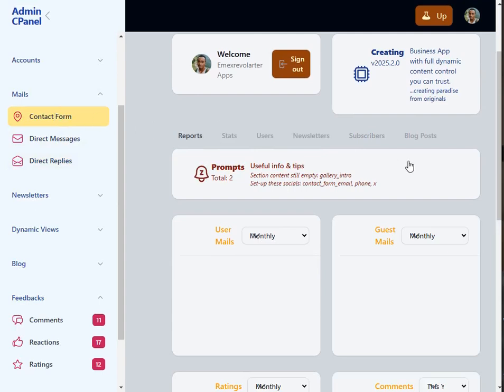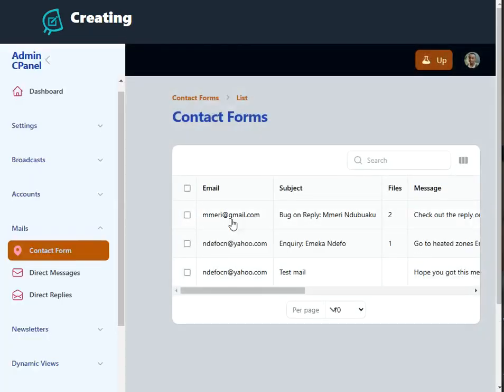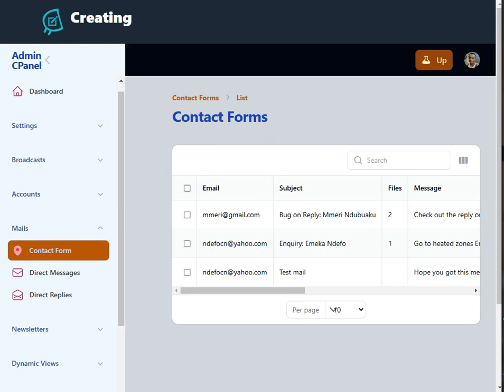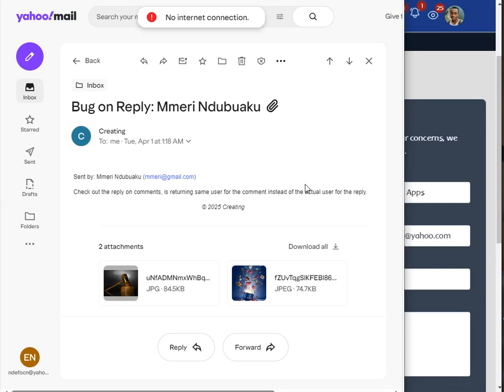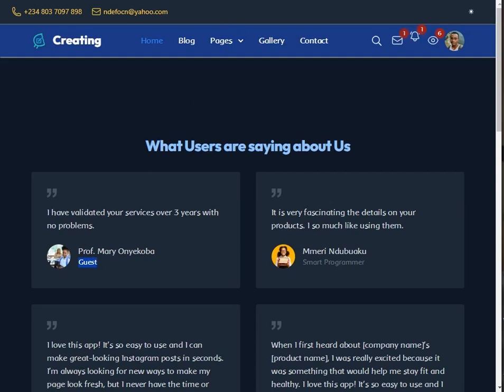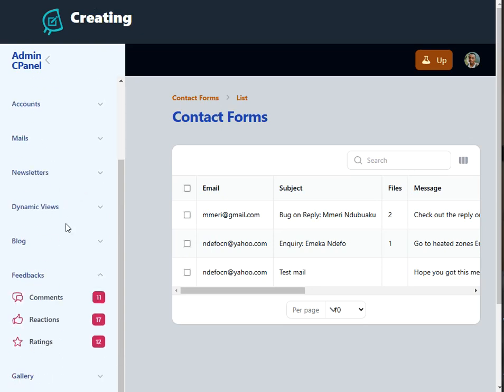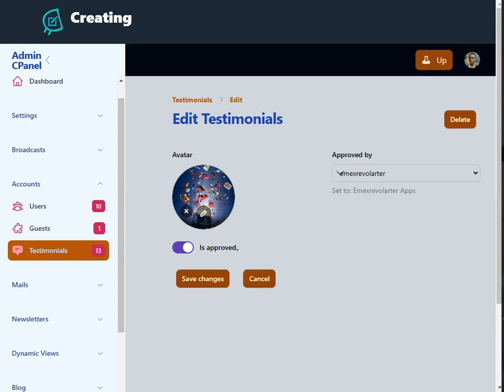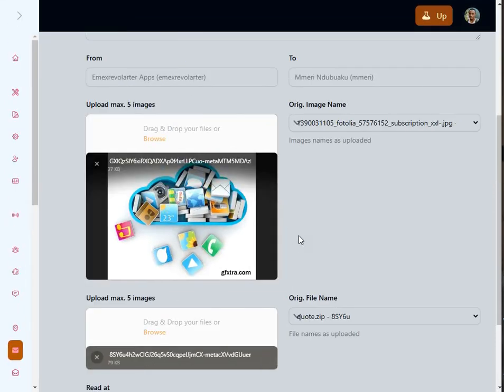19 Additional Information - smart website with dashboard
Some featured that were omitted in the videos in this series. They are help page, order of contact form mails, glimpse of the sent mail from contact form, create testimonial manually, assign guest account, download icon hidden due to long file name